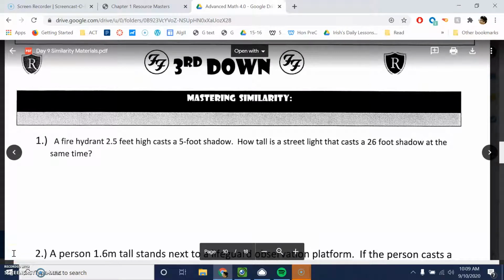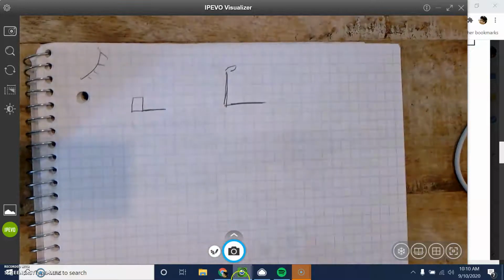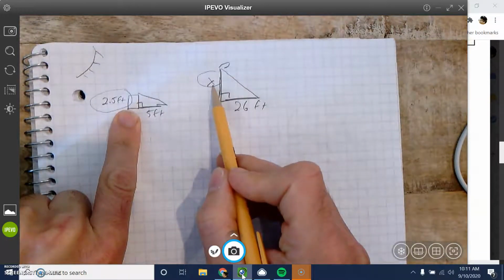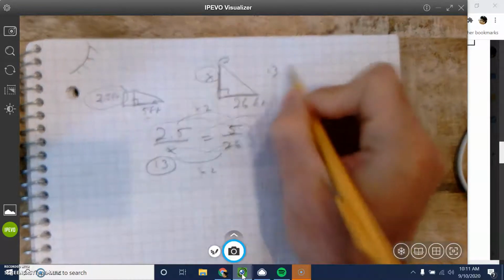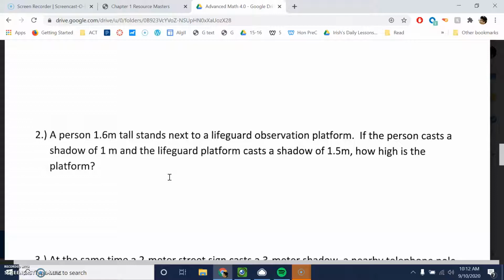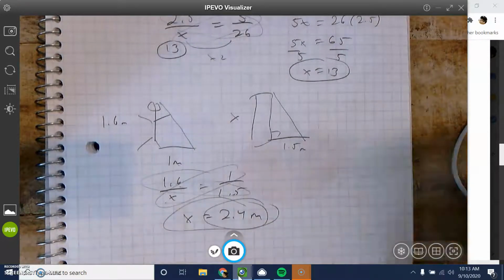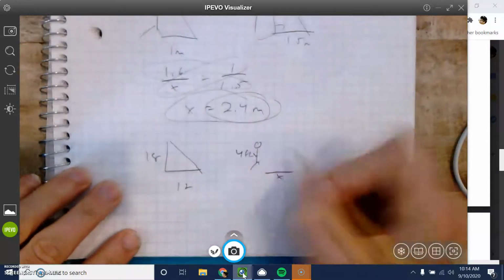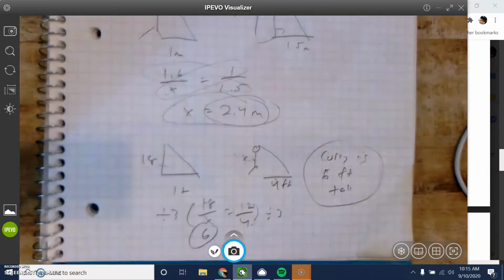Similarity pt 3